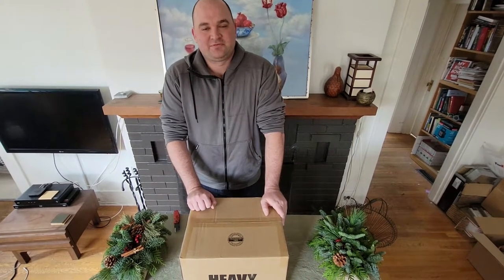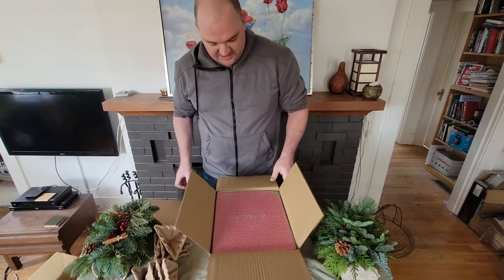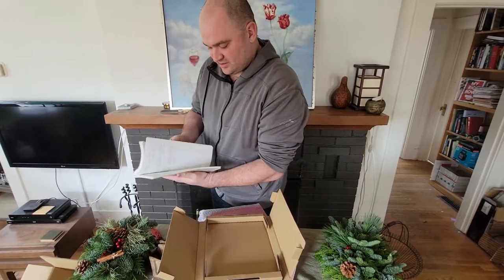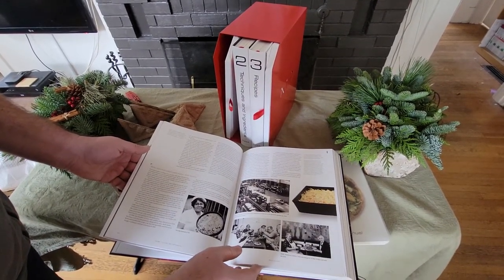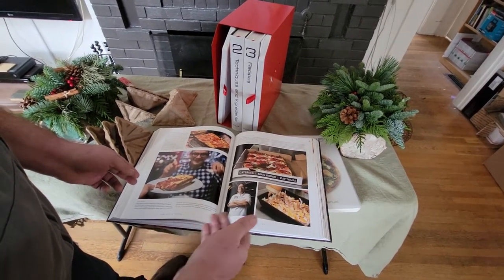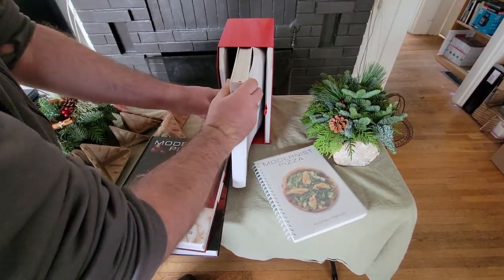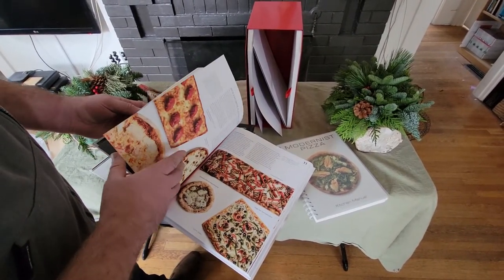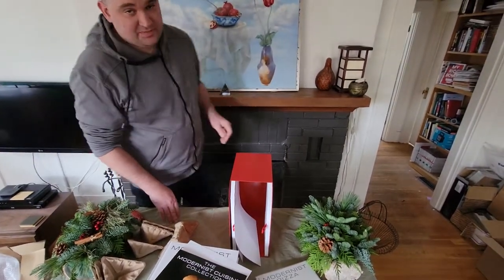Modernist Pizza Unboxing.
I unbox Modernist Pizza.